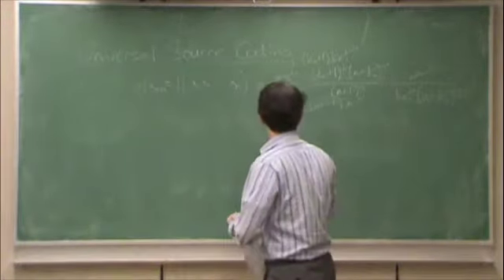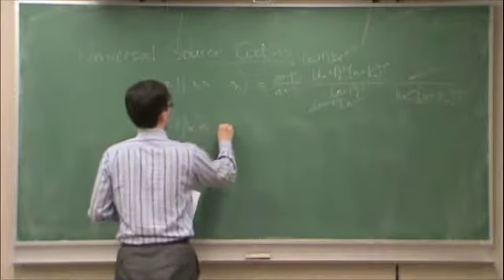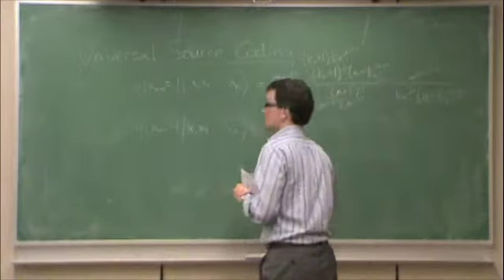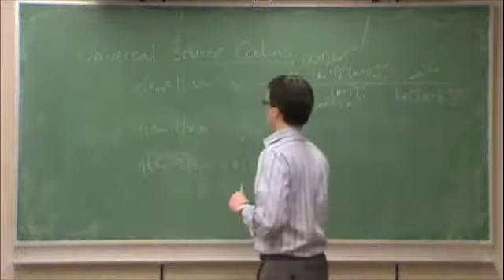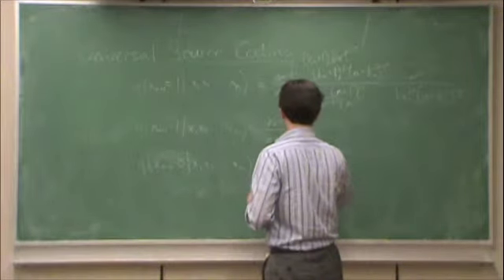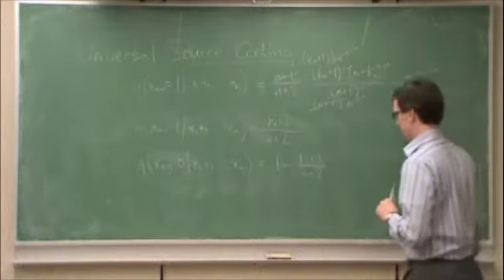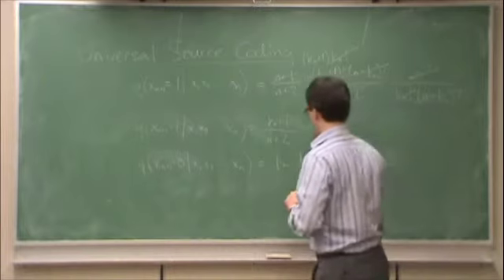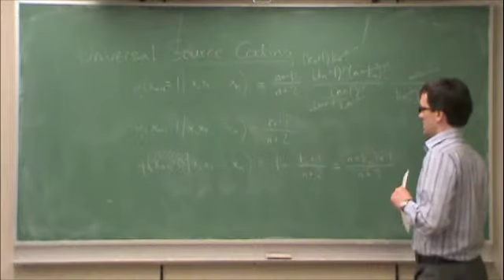Feb06-c-UniversalMixtureDistribution3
Lecture on Feb. 6, 2010.  Universal mixture distribution (part 3 of 3).